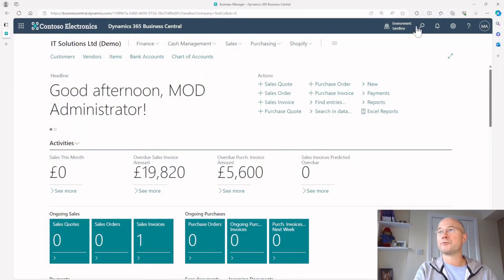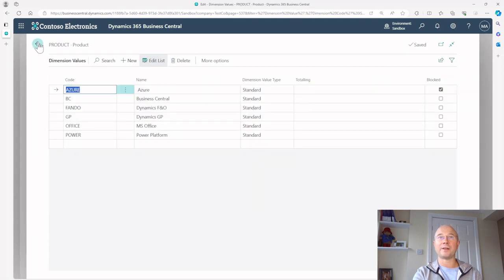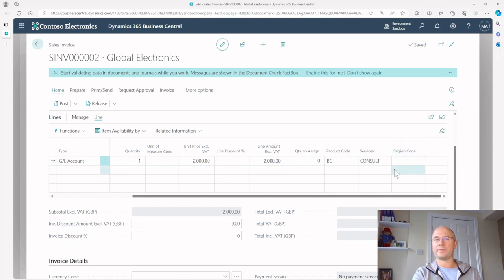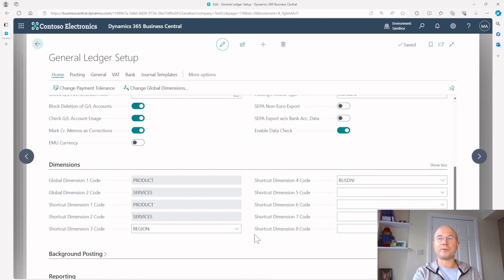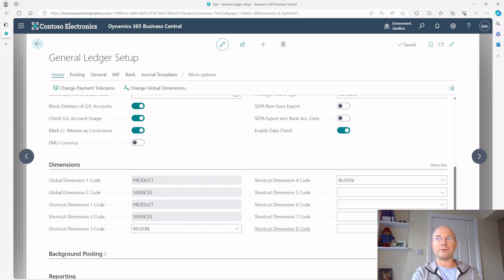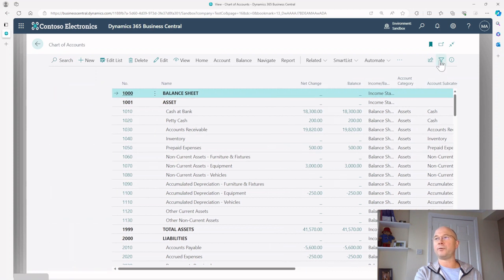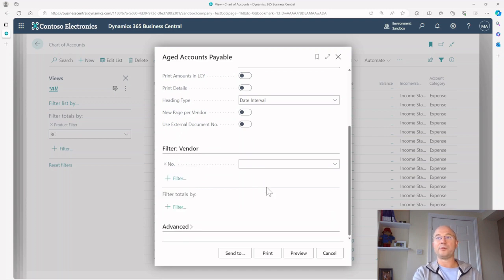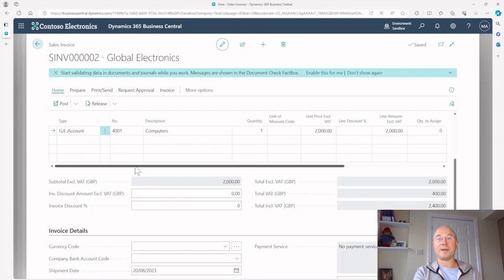Business Central - Dimensions Part 3 of 3 - Differences between Global & Shortcut Dimensions & more!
This is the final part of a three part series on Dimensions in Business Central. In the first part we looked at the concept of Business Central and why we use them, followed by part 2 which highlighted the features we get when using Dimensions in Business Central. In this final part we look at creating new Dimensions ensuring they are added to the General Ledger Setup. We then delve into the subject of Global and Shortcut Dimensions, and what makes Global Dimensions so special. Finally we look at some of the analysis features we get straight out of the box on things like Lists and Reports in Business Central when using Dimensions.